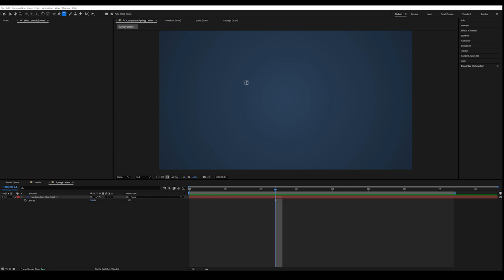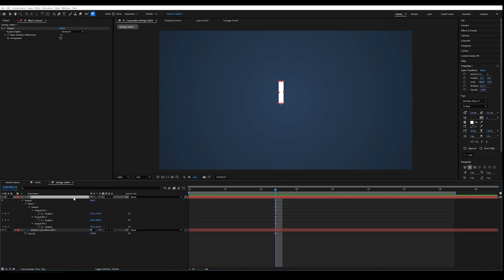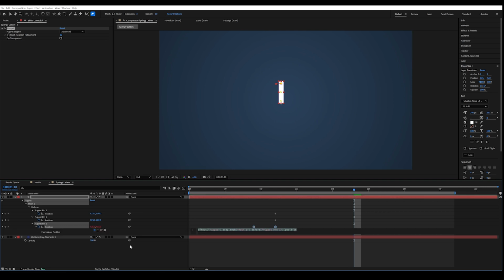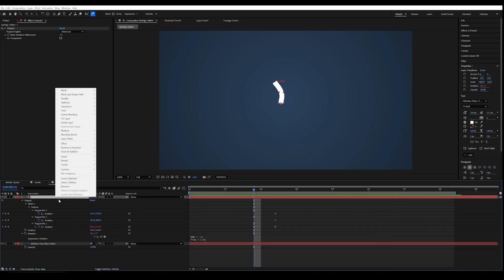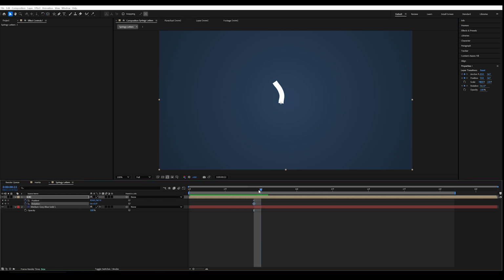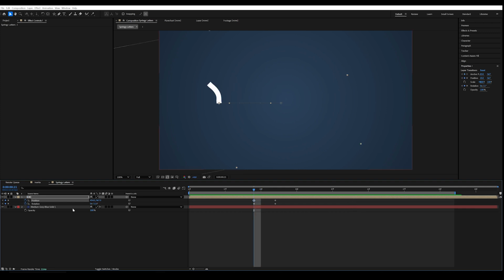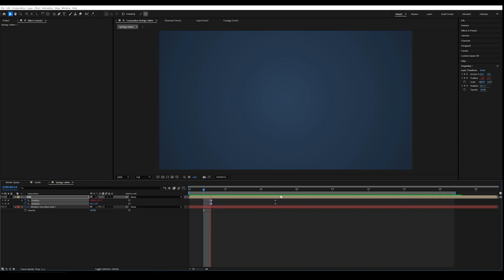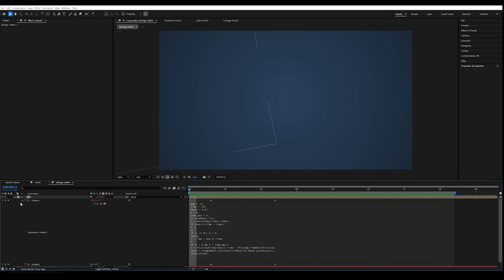How to Make Bouncy Text in After Effects (Puppet Tool + Inertia Expression)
Want to add a bit more life to your typography? In this quick After Effects tutorial, I’ll show you how to make your text feel bouncy and full of character using the Puppet Tool and a simple inertia expression.

This technique is great for adding personality and energy to titles, lower thirds, or any kind of animated typography. Whether you're working on a client project or just experimenting, this is a solid trick to have in your toolkit.

I’ve used this same method across motion jobs in corporate, broadcast, and film. It’s a simple way to give text that satisfying “boing” without diving into complex rigs.

What You’ll Learn:

How to use the Puppet Tool to deform text

How to apply an inertia expression to bring it to life

How to fine-tune the bounce using amplitude, frequency, and decay

Copy and paste the expression here:
(To avoid formatting issues, you can grab the full expression directly from my